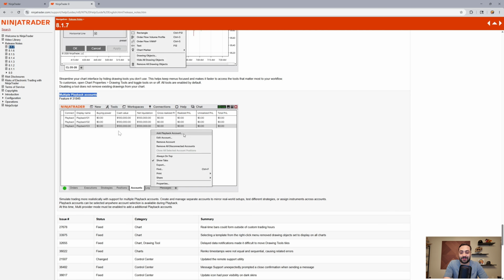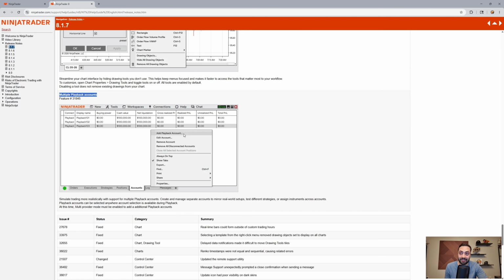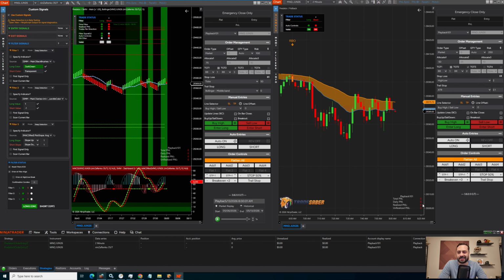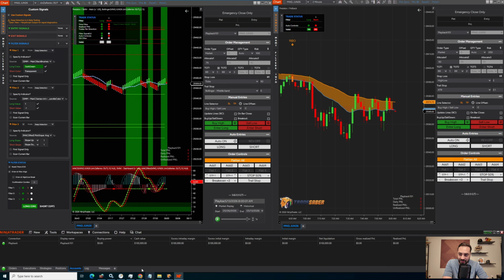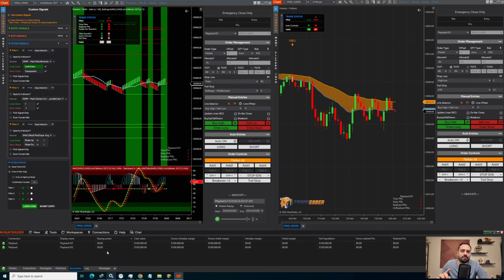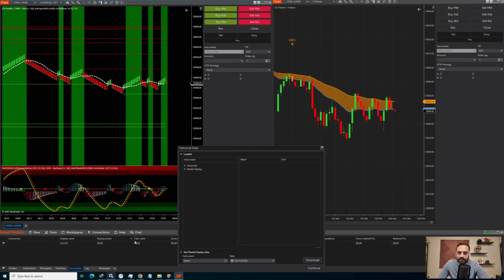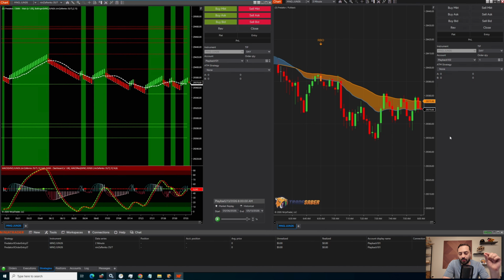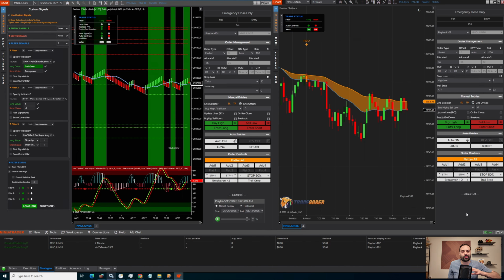Market Playback Multiple Accounts - NinjaTrader 8.1.7.0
NinjaTrader 8 just got a brand new update 🥷

Version 8.1.7.0 is here, and the standout feature is multiple Playback accounts. You can now run separate backtests side by side instead of testing one strategy at a time.
If you backtest before going live, this is a real time-saver. Save this for your next testing session 👇